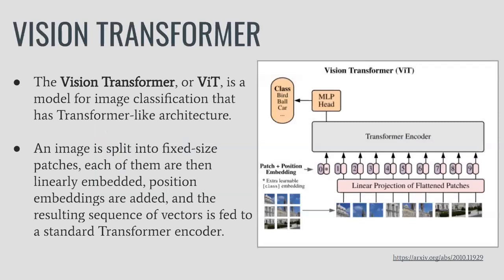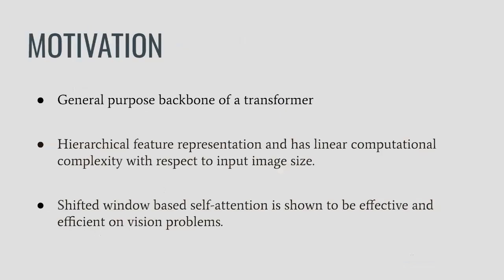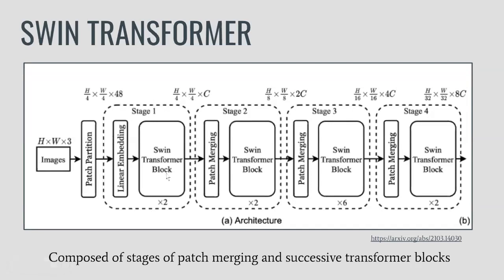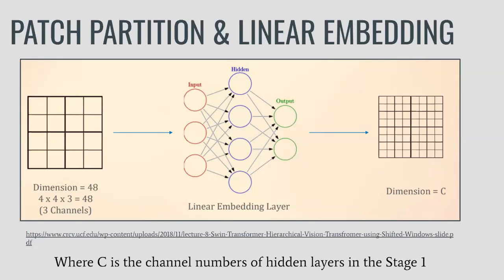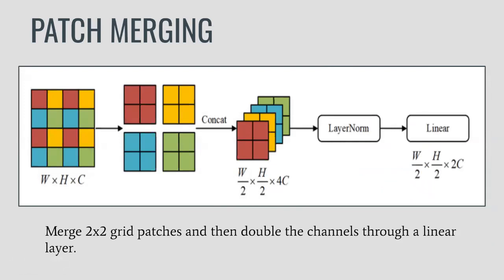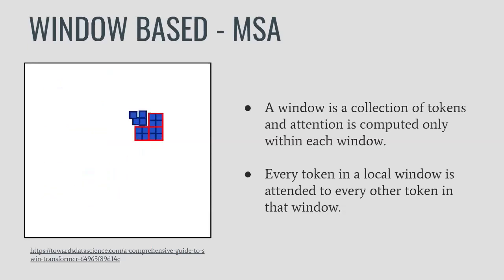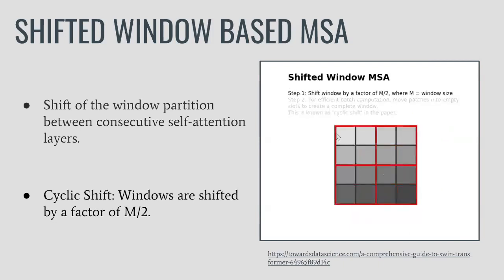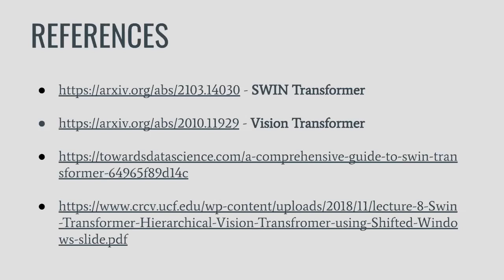Paper Review: Swin Transformer (Saher Fatima)